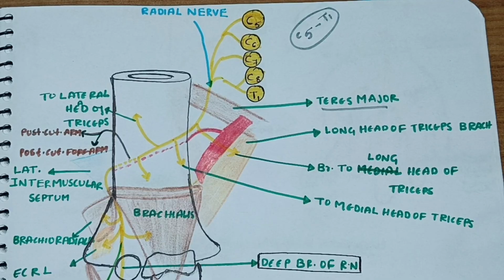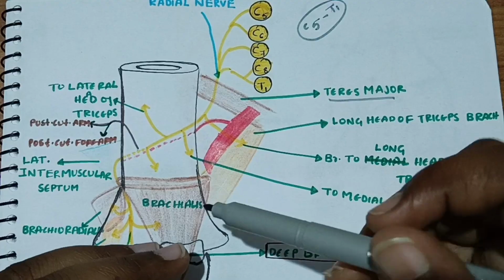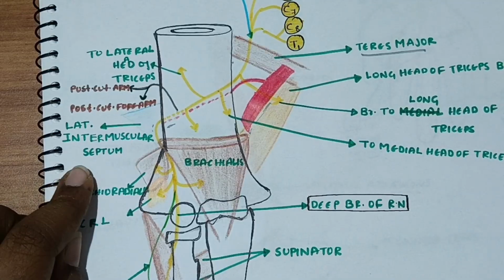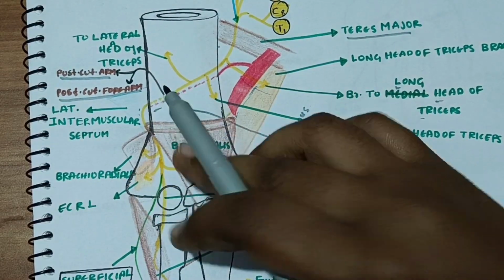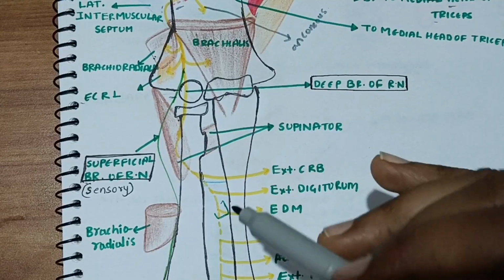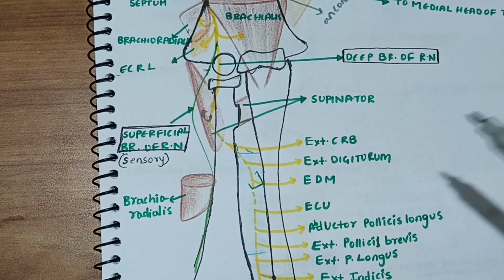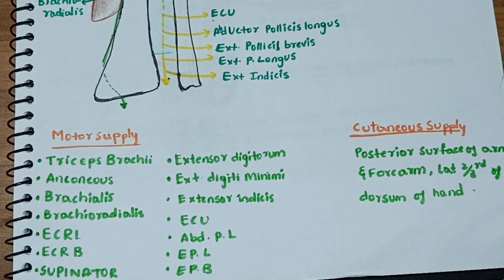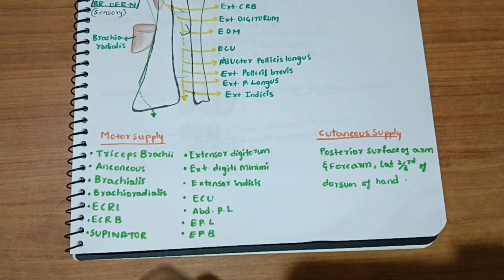Radial nerve | Anatomy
The Radial nerve is a major branch of the brachial plexus that supplies the posterior aspect of both arm and forearm also have the contribution in the sensory supply over the posterior aspect of the whole upper limb.